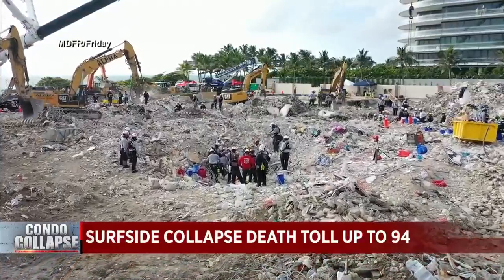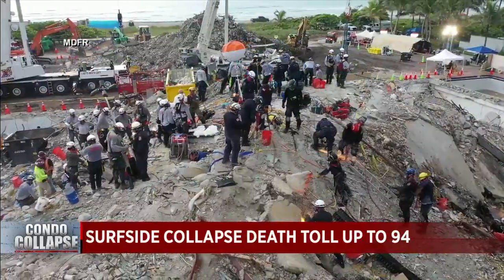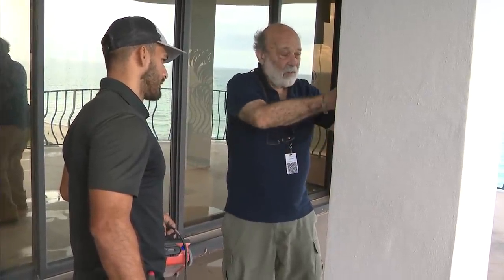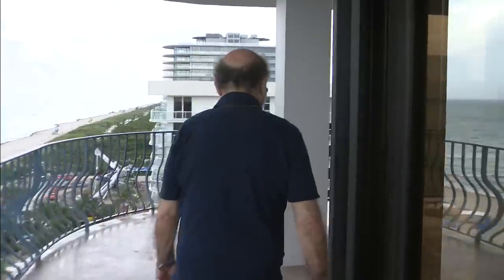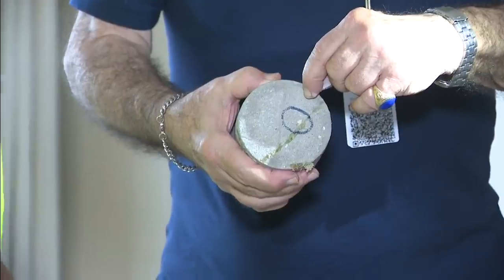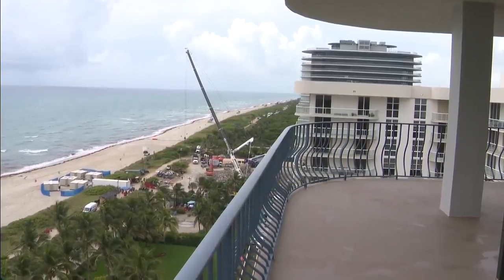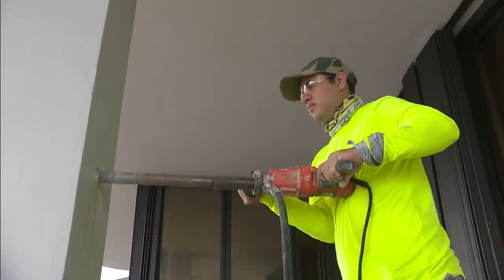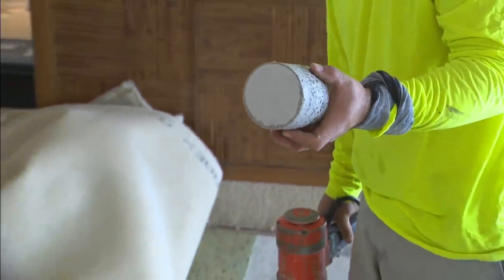Structural expert studying still-standing Champlain Towers North looking for clues into south to...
Surfside has hired an expert with extensive experience to investigate the cause of the Champlain Towers South collapse.